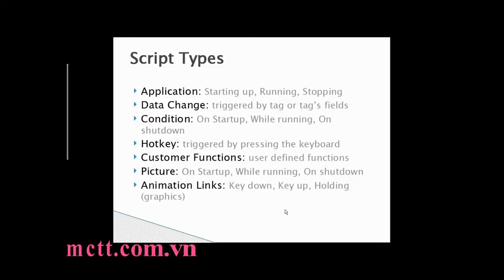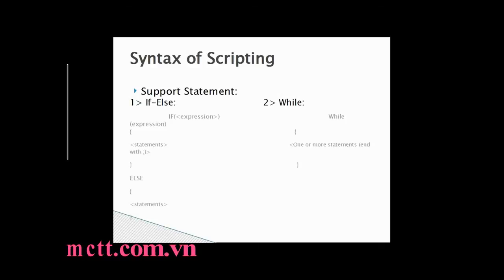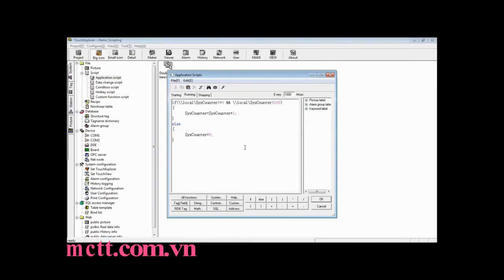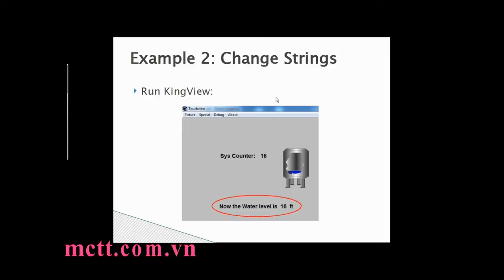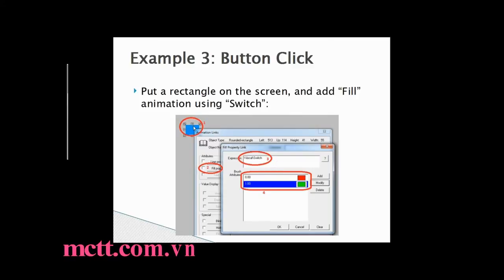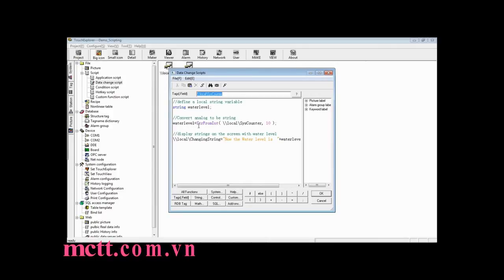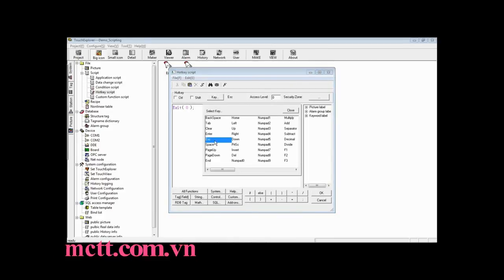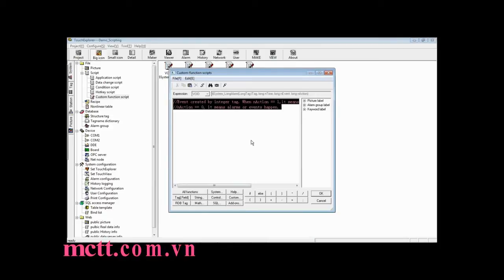Scipting in Kingview-Kingview SCADA-Phần mềm công nghiệp KingView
Phần mềm dùng trong công nghiệp KingView của hãng sản xuất Wellintech, được phân phối tại Việt Nam bởi Công ty TNHH Thiết bị đo lường và điều khiển